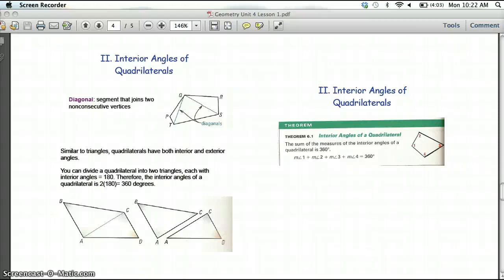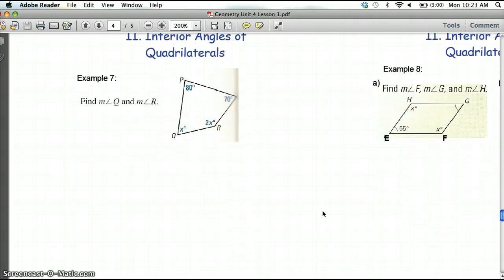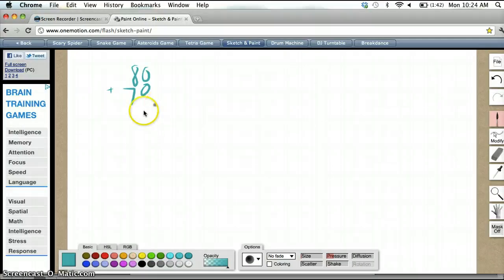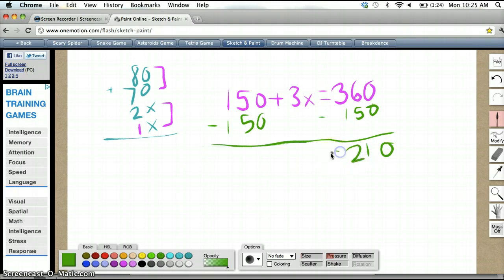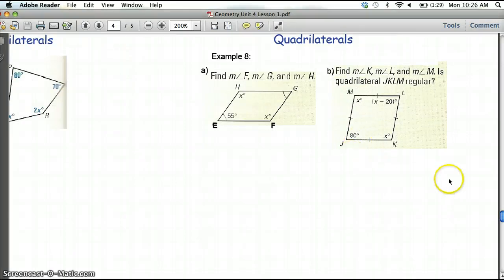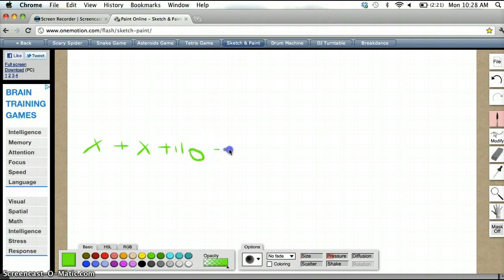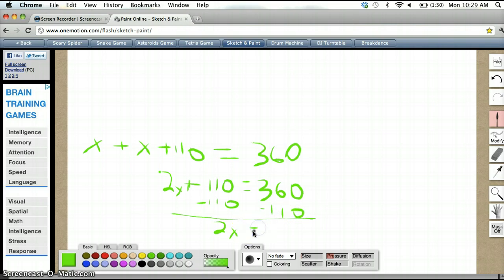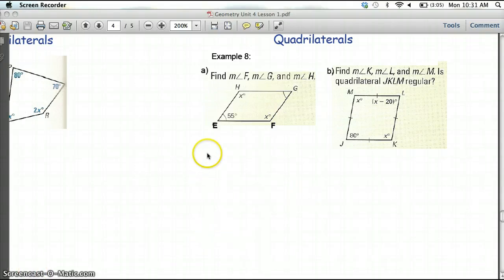Quadrilateral sum theorem